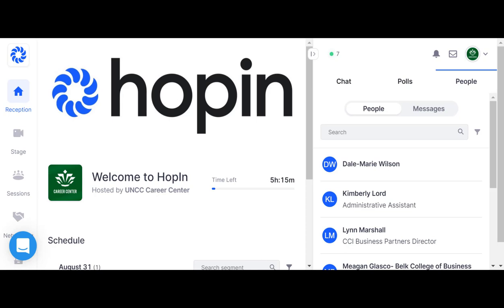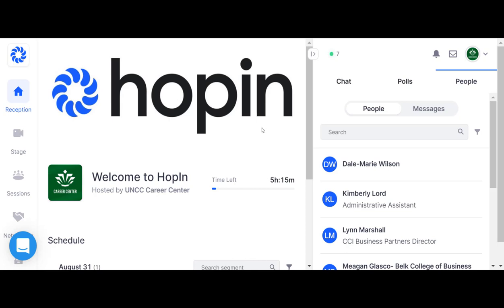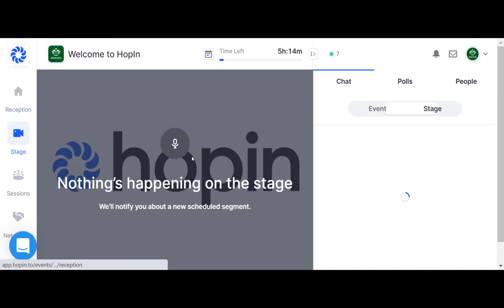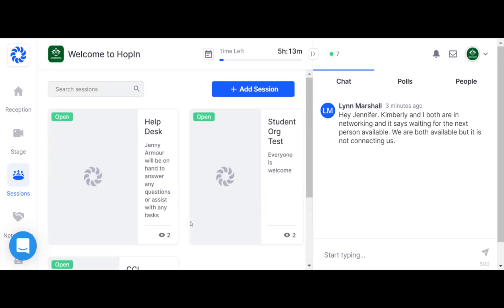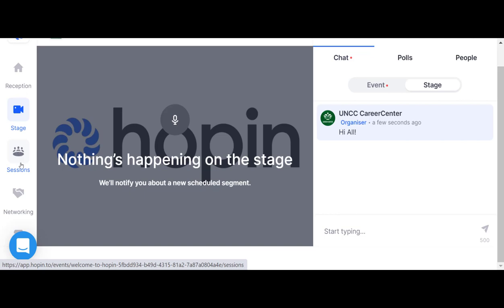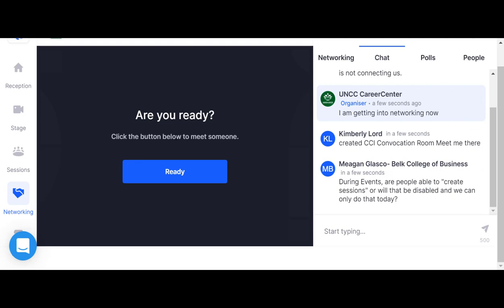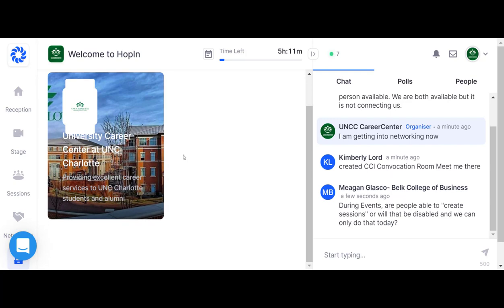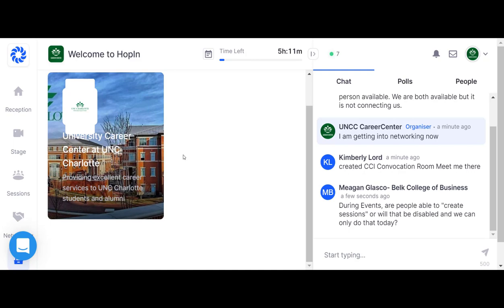HopIn Tutorial for Students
Presented by Matthew French